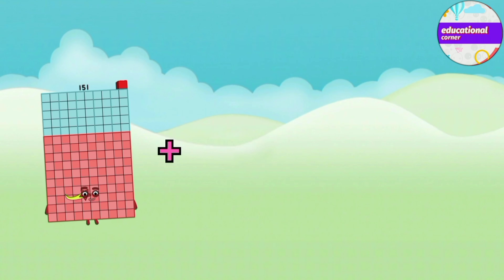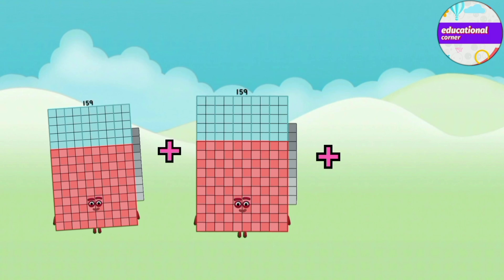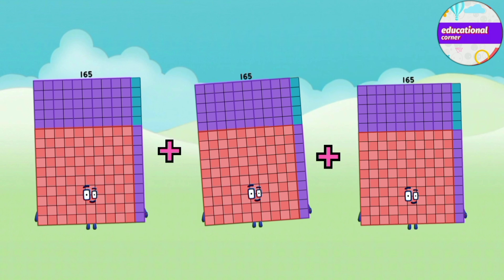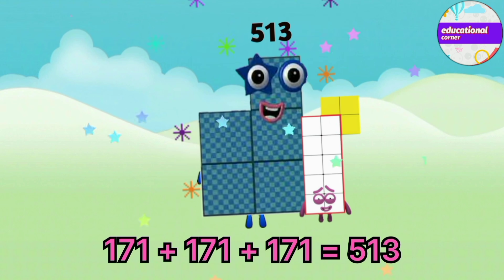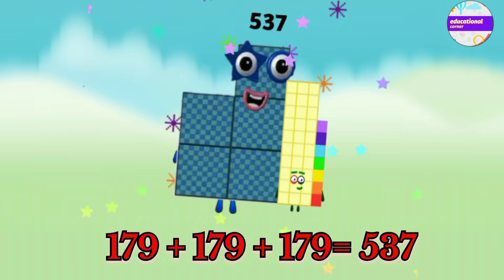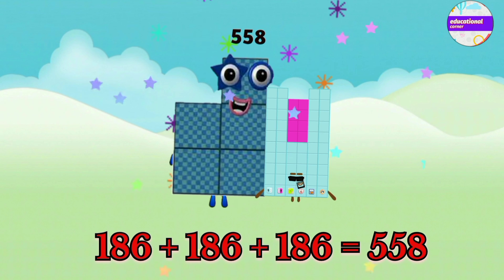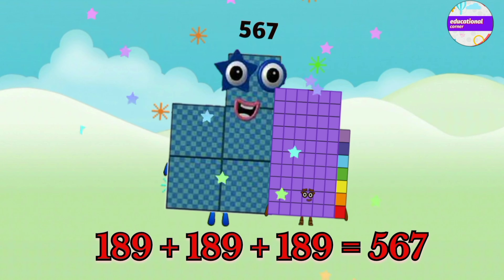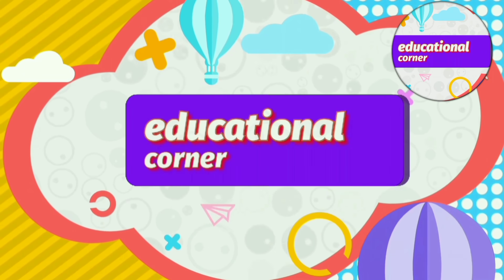cool maths for kids addition 126 to 200 |educational corner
triple same addition|educational corner ‎